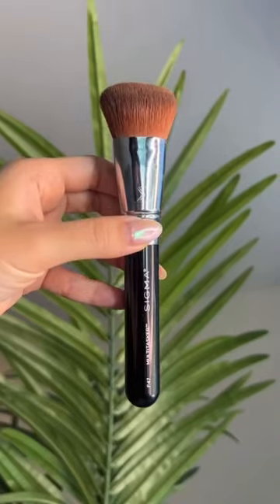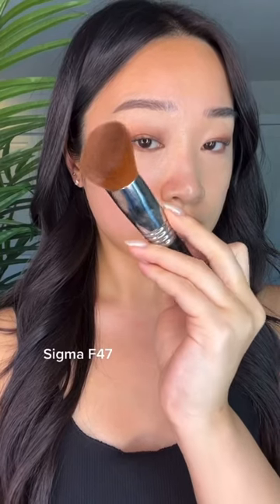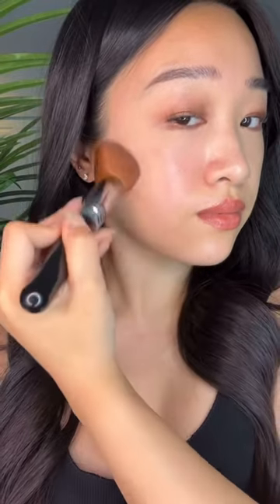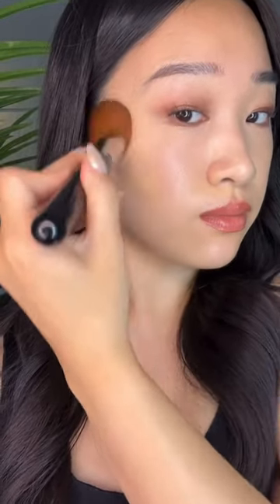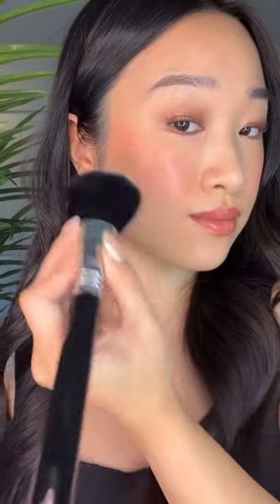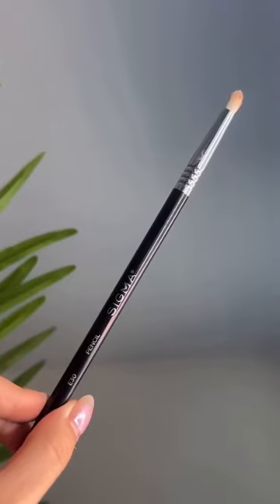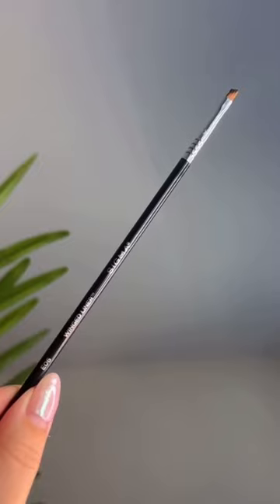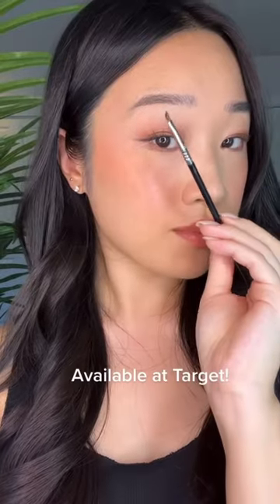Find these game-changing brushes on your next TargetRun!🎯